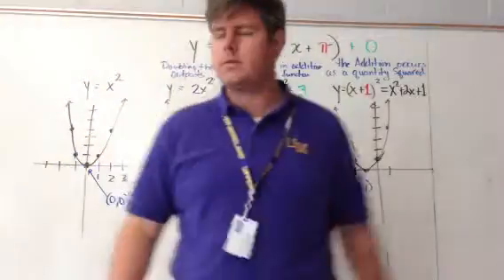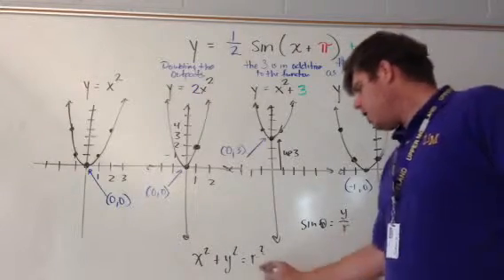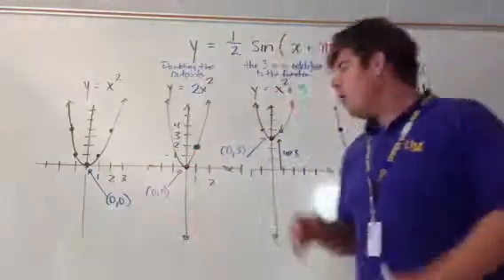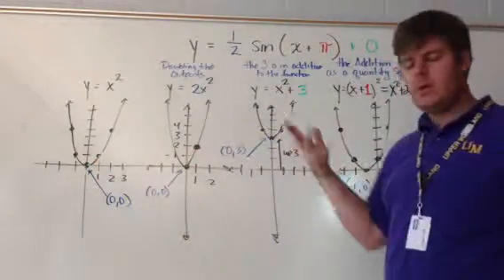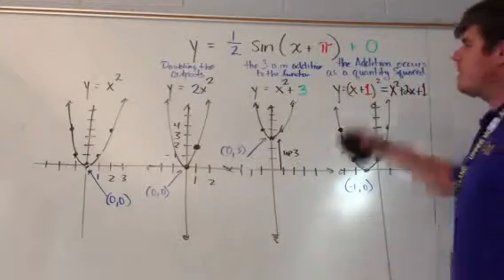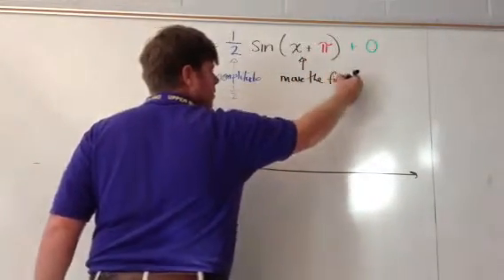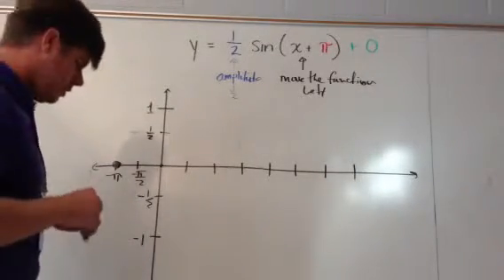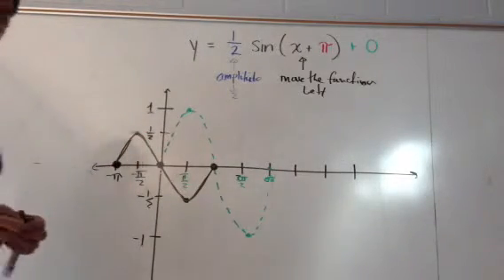Amplitude and horizontal shift of sine